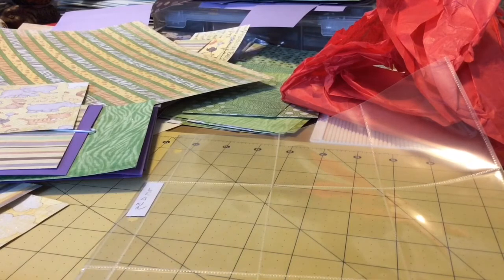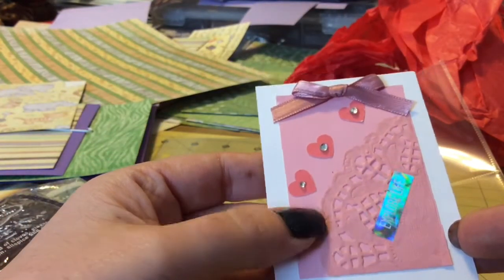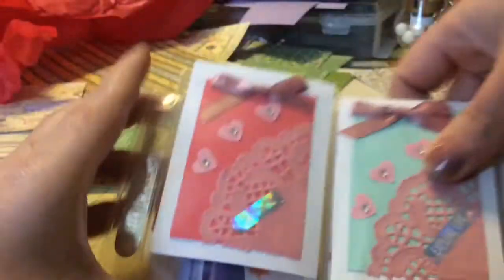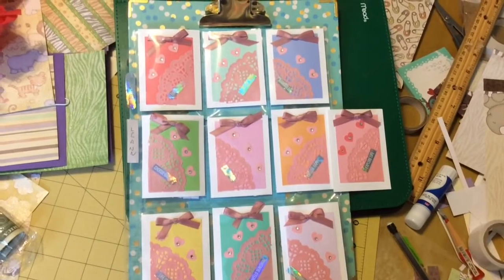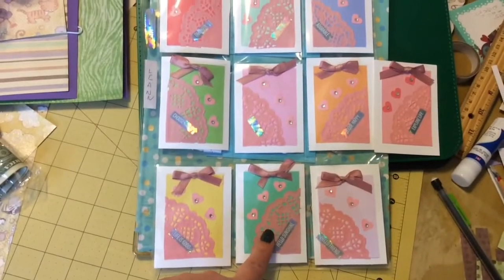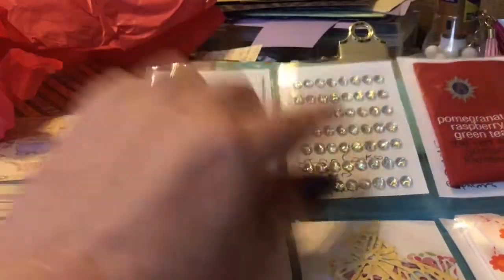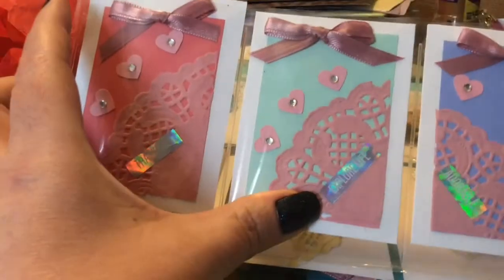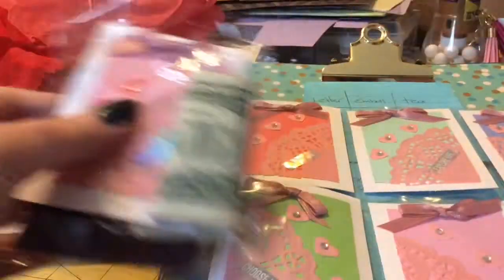ATC Swap #3 from Leann